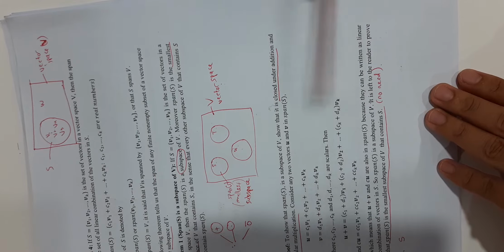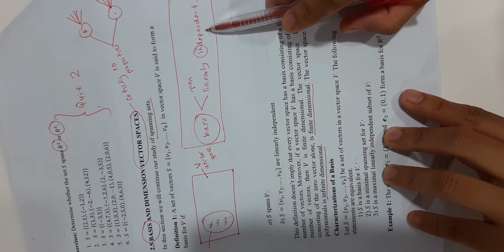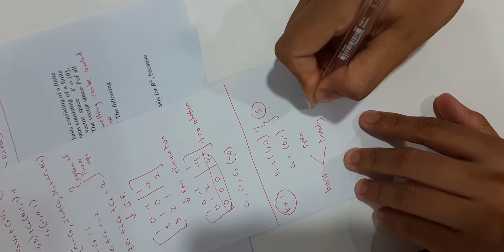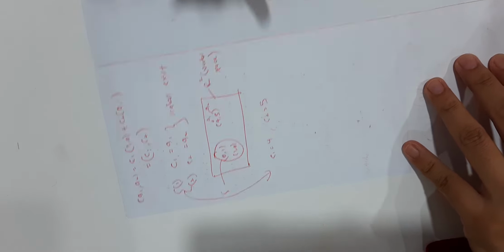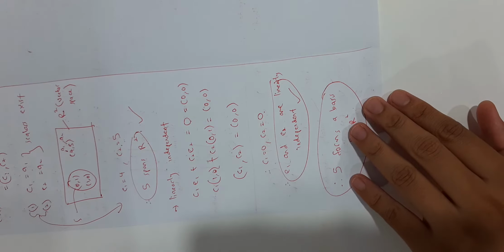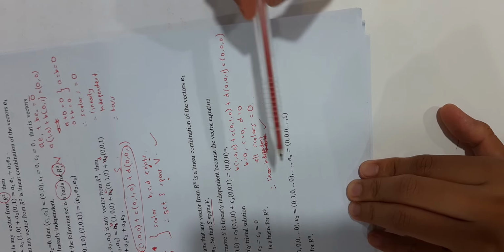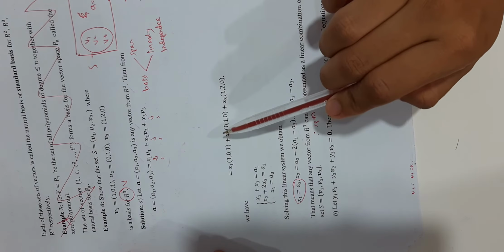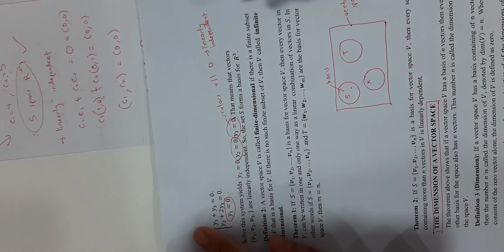Part 3: 24th March 2020 Lecture Recording